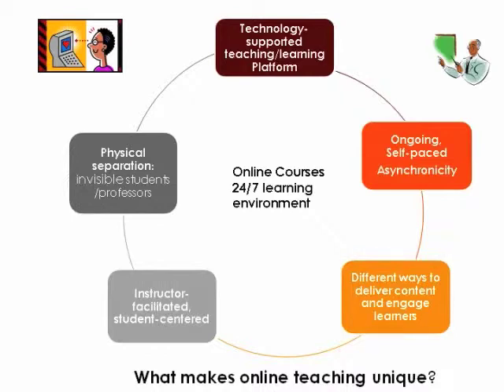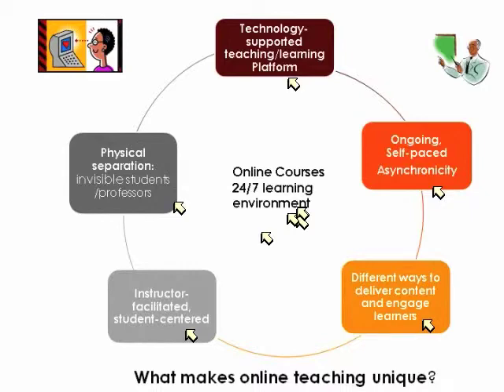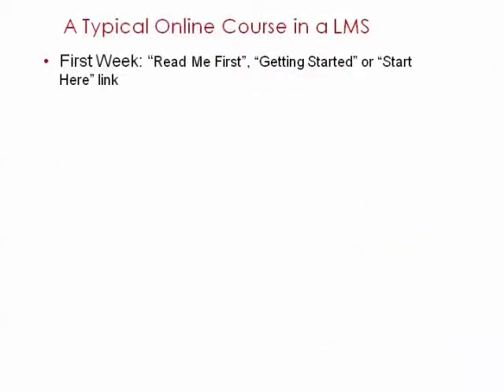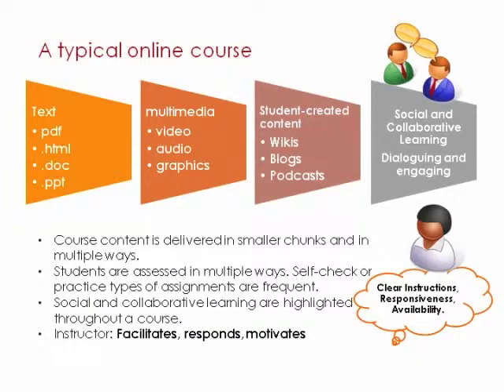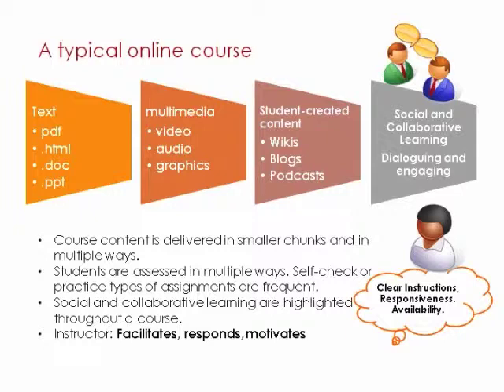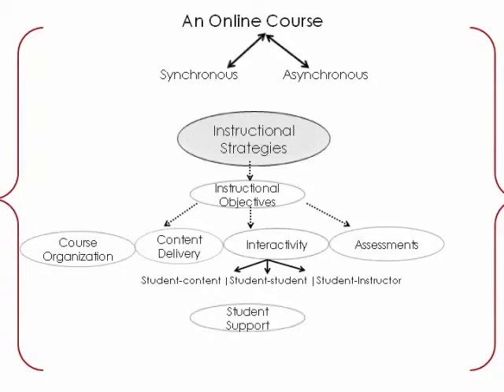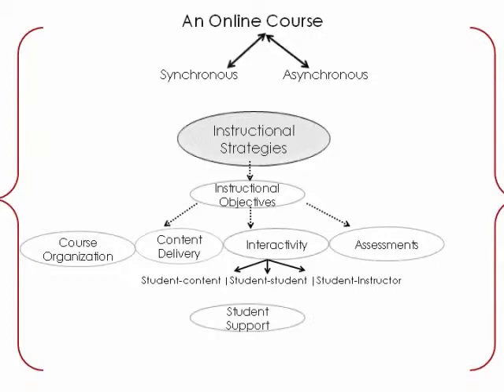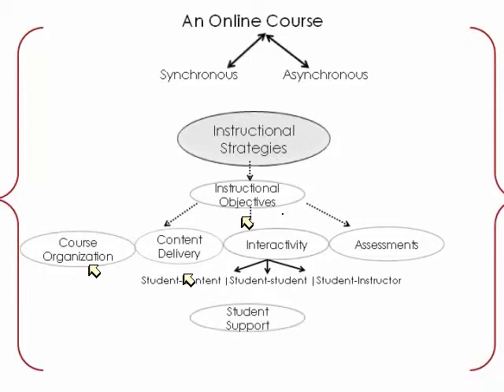Getting Started with Teaching Online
This session will provide an overview of online course pedagogies to help faculty get started with designing online courses. We will discuss pedagogical considerations and also show some online course examples. An Instructional Designer from the University of Maryland Learning Technologies group will be sharing her expertise.